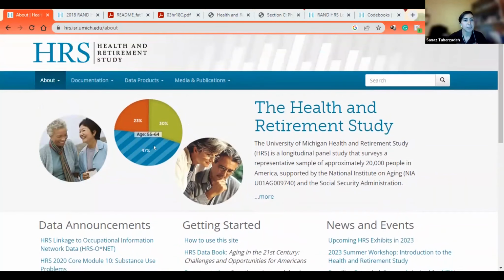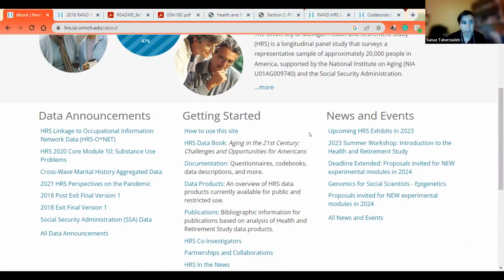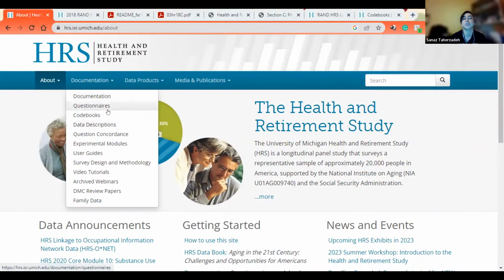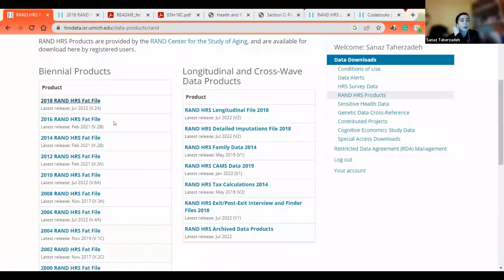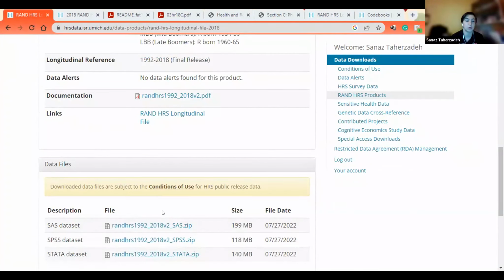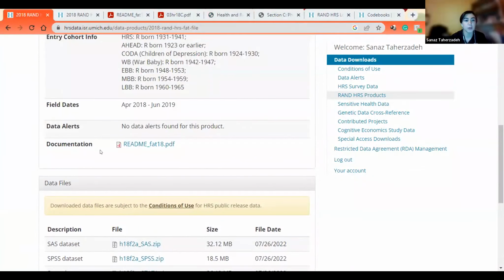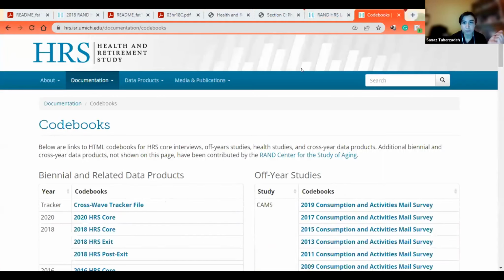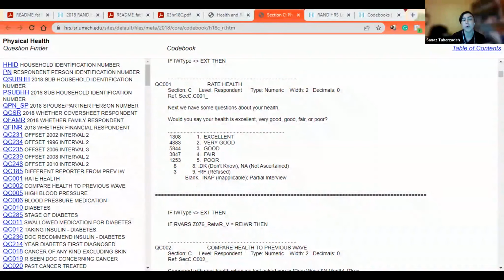پیدا کردن دیتا های در دسترس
لطفا با لایک و شیرکمک کنید این اطلاعات به همه برسه :)